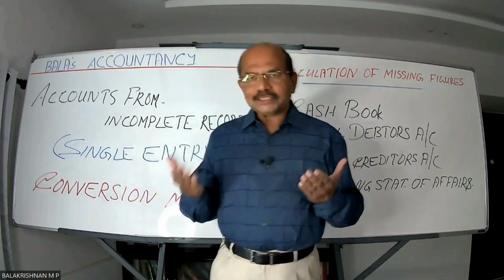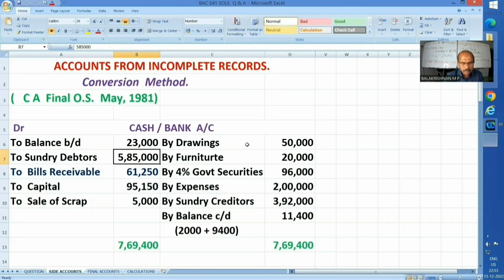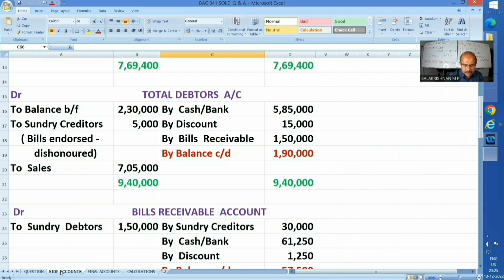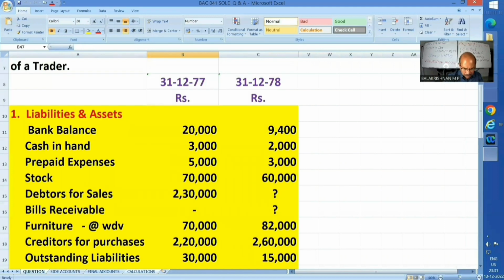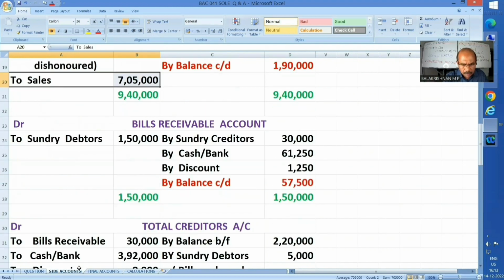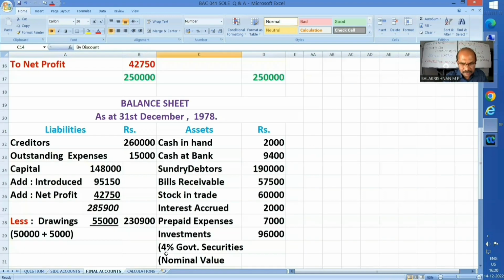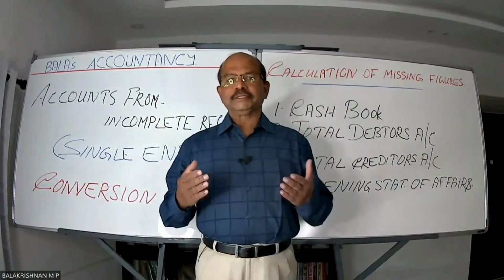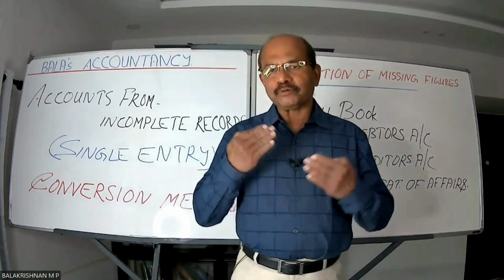SINGLE ENTRY SYSTEM - CONVERSION METHOD - C A (FINAL) COMPREHENSIVE SUM- WORKED OUT.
SINGLE ENTRY CONVERSION METHOD -  I HAVE  ALREADY DISCUSSED IN THE  PREVIOUS EPISODES.  THIS EPISODE, BAC 041, CONSISTS OF A VERY COMPLEX SUM  OF SINGLE ENTRY UNDER CONVERSION METHOD - A QUESTION SAID IN THE CA(FINAL) EXAMINATION.  THIS ONE  SHOULD GIVE STUDENTS A VERY GOOD EXPOSURE.  EACH CONCEPT, TECHNIQUE AND ENTRY HAS BEEN WELL EXPLAINED.
HOWEVER,  IT IS REQUESTED STUDENTS WRITE DOWN THE COMPLETE QUESTION FIRST, IN CASE THE SAME IS NOT AVAILABLE AT THEIR END ALREADY, AND FOLLOW  SYSTEMATICALLY MY ANSWER BEING WORKED OUT.   HAVING FULLY UNDERSTOOD THE ANSWER, IT IS ADVISABLE THAT STUDENTS WRITE DOWN THE SAME ALSO  AND DO IT INDEPENDENTLY THEMESELVES.

M.P. BALAKRISHNAN